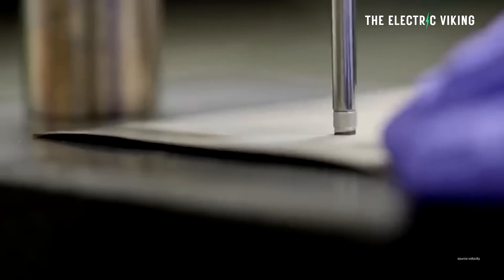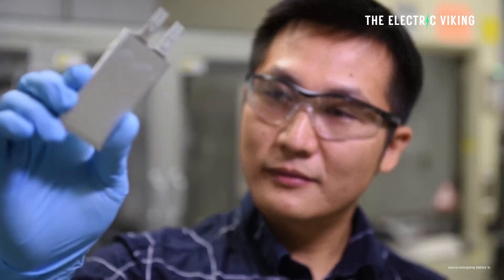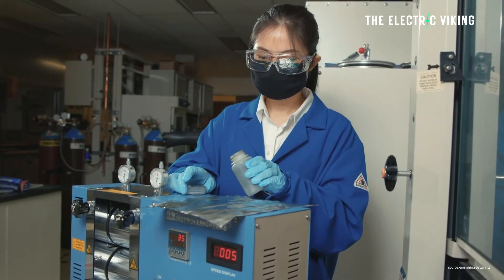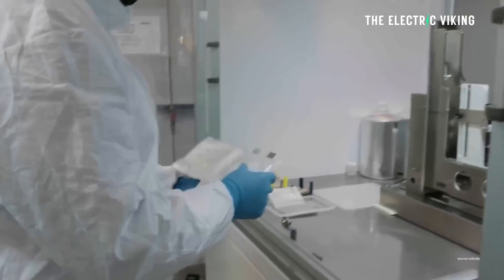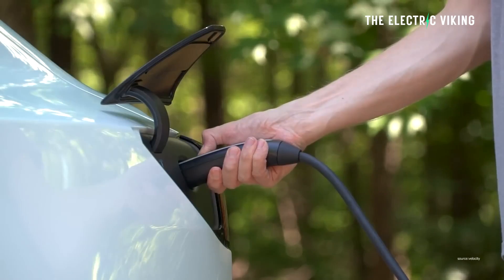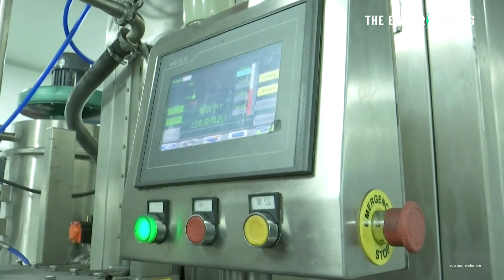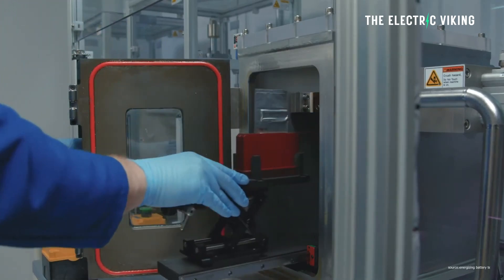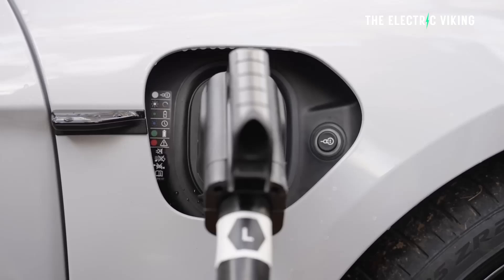Sodium battery with higher energy density than Tesla cells charges in seconds